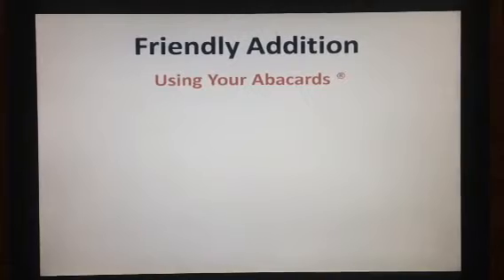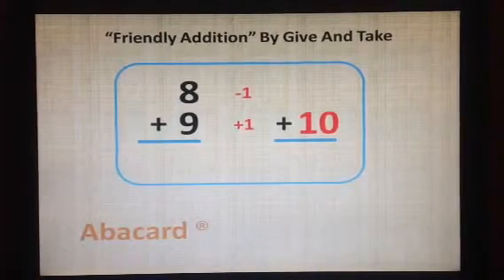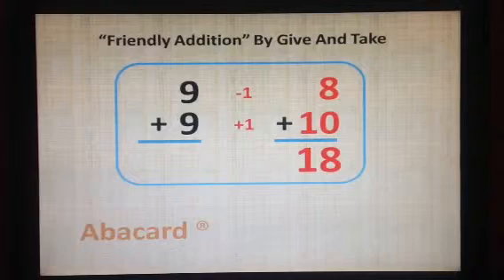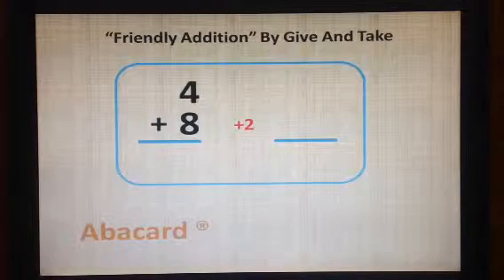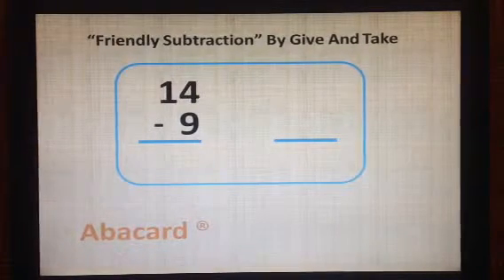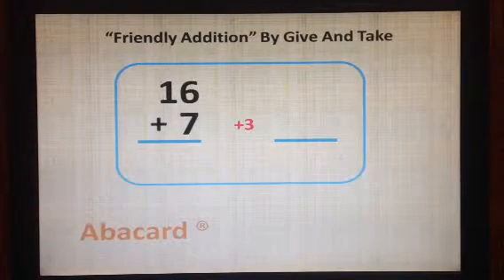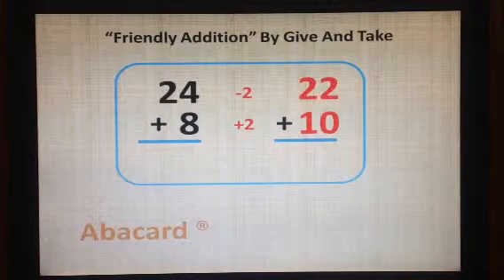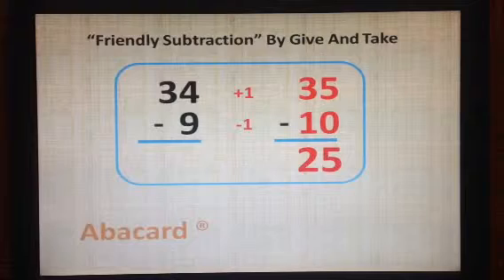Addition and Subtraction Made friendly